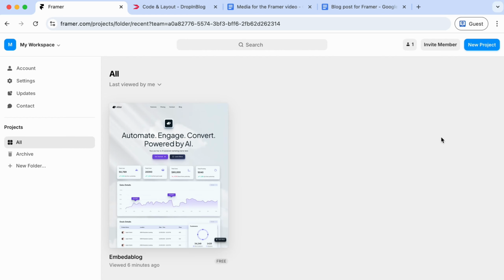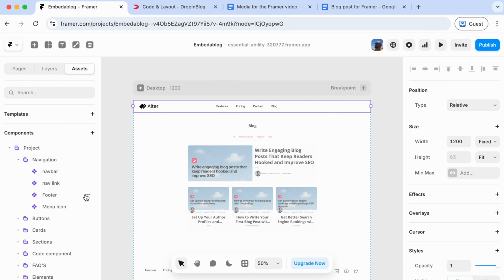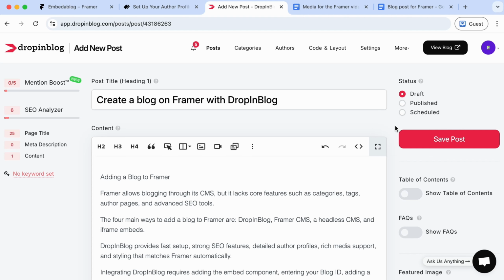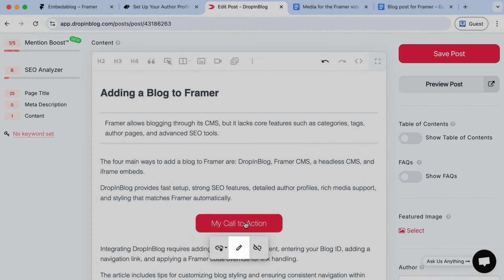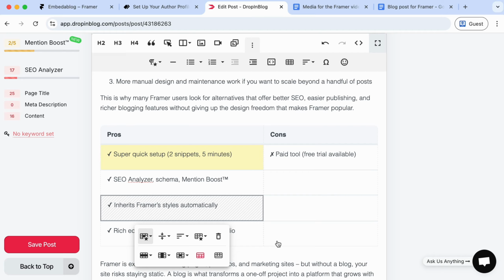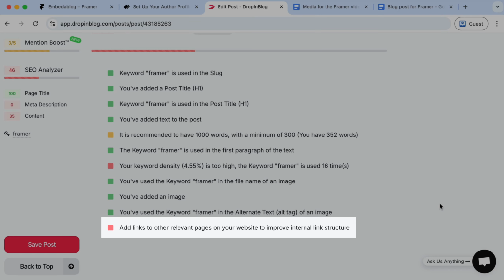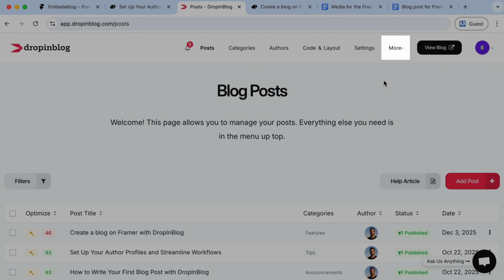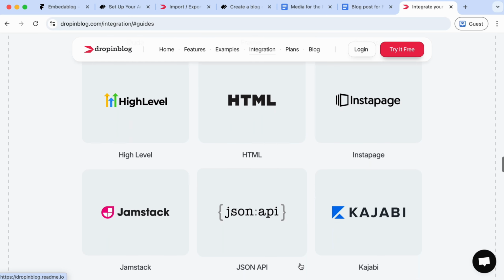How to add a blog to a Framer site with DropInBlog [current 2026]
Add a blog to your Framer site with DropInBlog’s embed component, step by step. Explore the DropInBlog editor, the SEO Analyzer, Smart Snippets™, Blog Voice AI™, and other DropInBlog's features.

Steps:
1. In Framer, open your project from the Projects page.
2. On the Pages tab, click the plus icon next to Pages and select New Page.
3. Change the page’s slug from “page” to “blog.”
4. On the Assets tab, expand Project, then Navigation, and drag your navbar and footer onto the page.
5. Copy the DropInBlog embed component (the link is in the support doc below). On the Pages tab, select your blog page and paste the component, then drag it between your header and footer.
6. In DropInBlog, go to Code & Layout. Under Blog Code, in the Step 1 code, copy your blog ID: the part between embedjs/ and .js.
7. In Framer, select the embed component. On the right, under Embed, paste your ID next to Blog ID.
8. Double-click your header, select a menu item, and copy and paste it to duplicate it. Under nav/navlink, set Title to “Blog” and Link to your blog page.
9. On the Assets tab, under Code, click the plus icon and choose New Code File. Name it DropInBlogOverride, select New Override, and click Create.
10. Delete the default code and paste in the DropInBlog override code from the support doc.
11. Double-click your header and select the blog menu item. Under Code Override, click the plus icon, check that File is DropInBlogOverride, and set Override to DropInBlogLink.
12. Click Publish in the upper right, then Update. Click your site link to see your blog.

CHAPTERS
0:00 Intro
0:15 Create a new blog page from within Framer's editor
1:04 Add the DropInBlog embed component
1:39 Get your blog ID from your DropInBlog account
2:03 Add a blog link to your Framer site's navigation menu
2:39 Create a code override file and apply it to the blog menu item
3:44 Save and view your Framer blog
4:07 Create a new post for your Framer blog (from your DropInBlog account)
5:34 Create reusable content blocks with Smart Snippets™
7:13 Edit your blog post with the DropInBlog editor
7:32 Add headings, CTAs, images, videos, tables, and other elements to your blog posts
11:48 Optimize your blog posts for search engines with the SEO Analyzer
13:38 Optimize your content for AI search with Mention Boost™
14:13 Publish your blog post
14:54 Turn your written content into audio with Blog Voice AI™
15:43 Add users to your blog
16:42 Customize your Framer blog with DropInBlog's Design Customizer
17:32 Import and export your blog content
17:54 DropInBlog integrations
18:25 Outro

Support doc: Add a DropInBlog Blog to Framer (Embed)

Blog post: How to Add a Blog to Framer